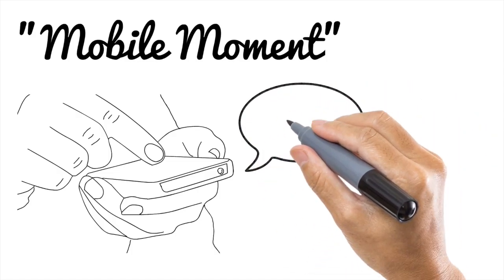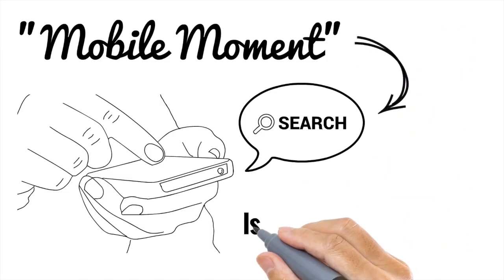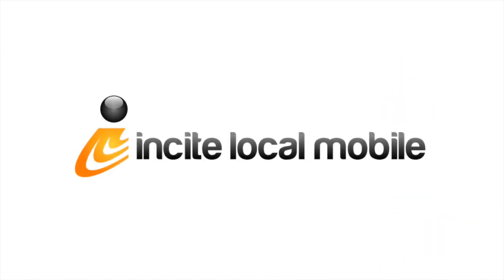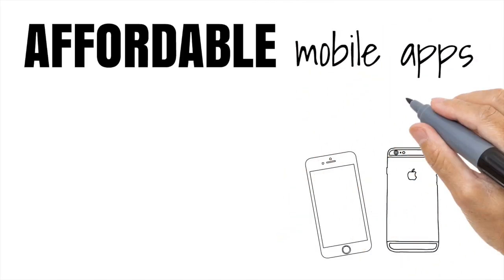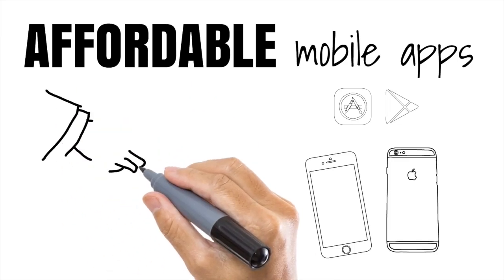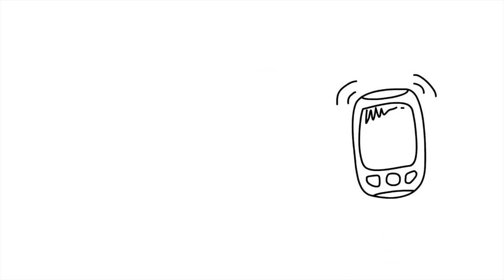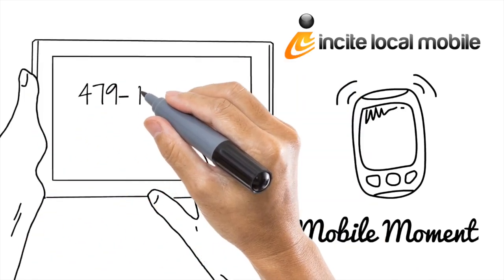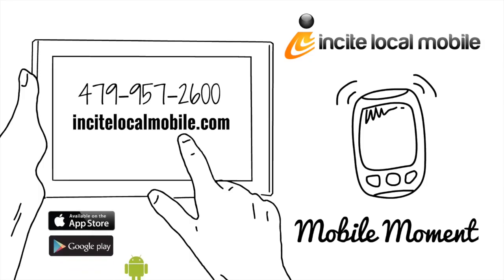Incite Local Mobile 60sec 720p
Mobile Apps for local business